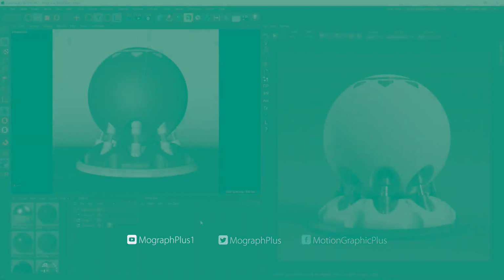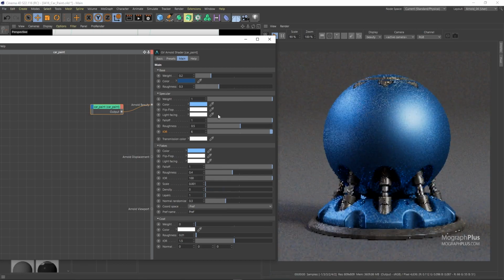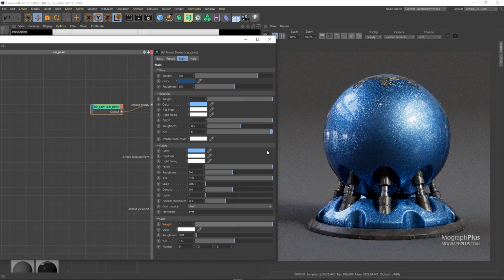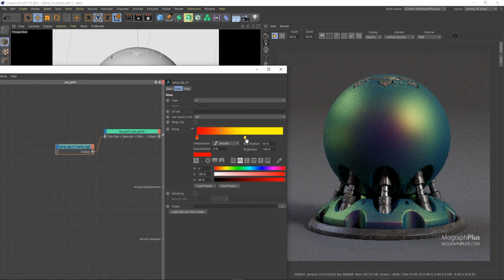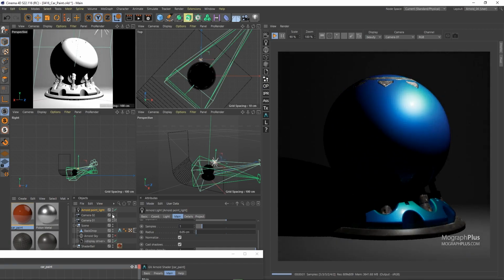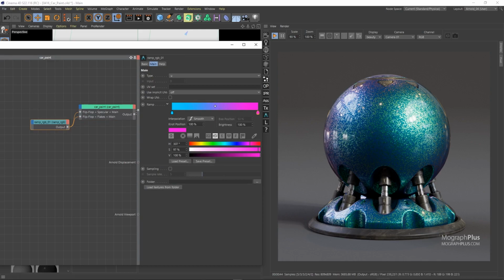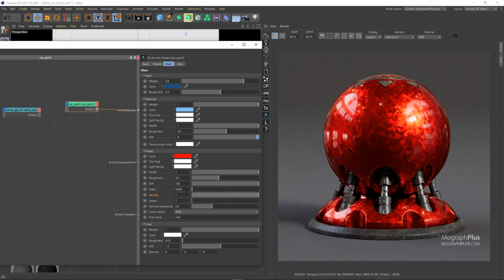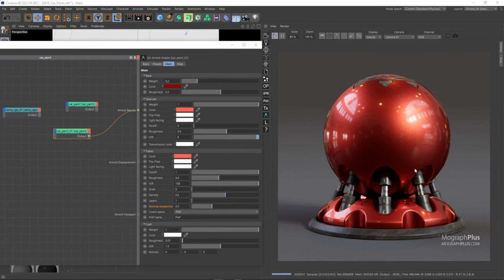41 Car Paint Shader